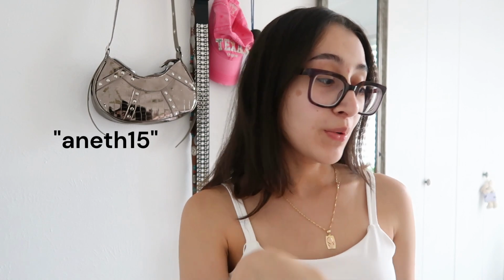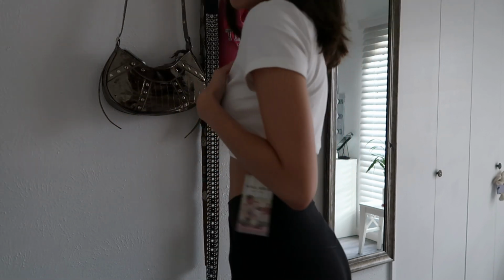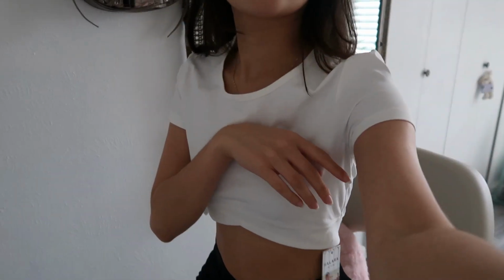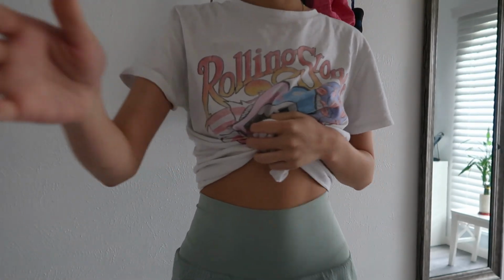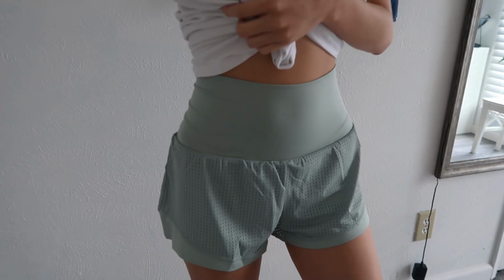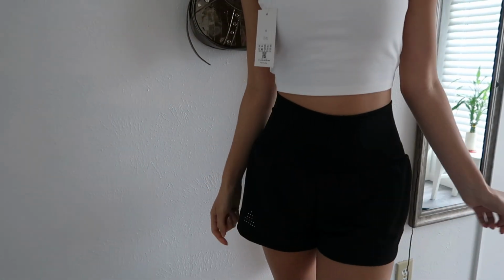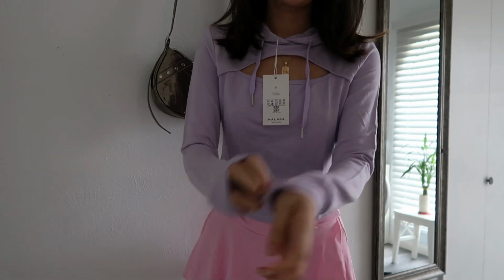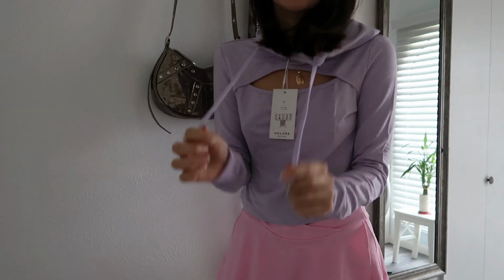HALARA TRY ON HAUL // WORK OUT FITS//PILATES PRINCESS IDEA OUTFITS 💗✨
USE MY CODE  "aneth15"

In My Feels Double Straps Backless Twisted Cropped Yoga Tank Top
color：Night Sky Blue
size：XS

color：Forest Night
size：XS

In My Feels Cloudful™ Crossover Hem Cropped Sports Top
color：White
size：S

color：Peacoat
size：S

color：Misty Purple
size：S

color：White
size：S

Cloudful™ Air Low Rise Crossover 2-in-1 Flared Mini Cool Touch Dance Skirt
color：Nosegay
size：XS(regular)

Everyday Cloudful™ Air Lace Up A Line 2-in-1 Side Pocket Mini Cool Touch Skirt
color：Green Apple Green
size：XS

Ribbed Halter Strap Thumb Hole Cropped Yoga Sports Top
color：White
size：XS

High Waisted Mesh Back Waistband Pocket 2-in-1 Casual Shorts 2"
color：Black
size：S

color：Spring Green
size：XS